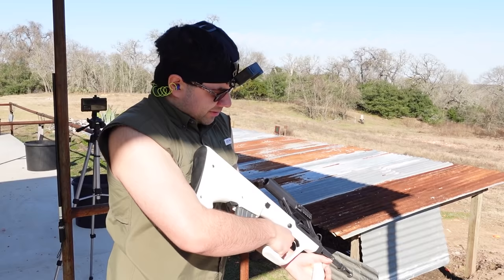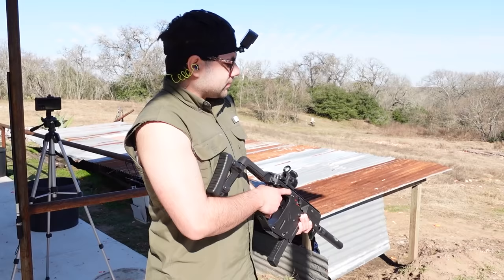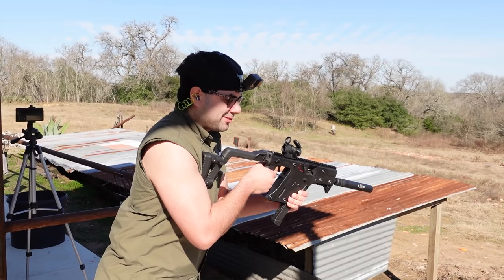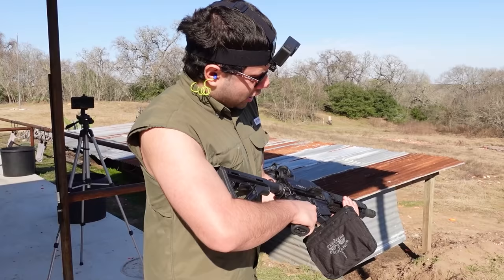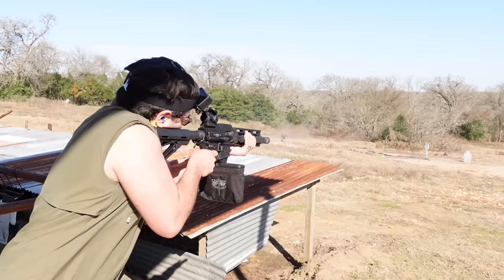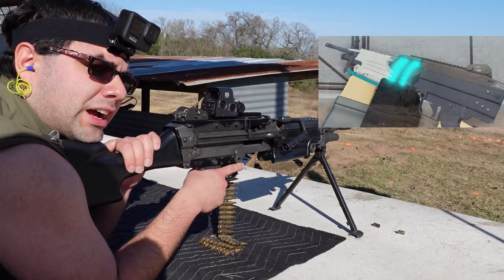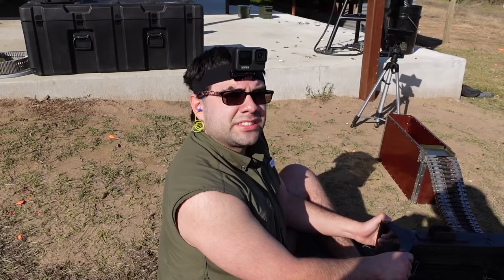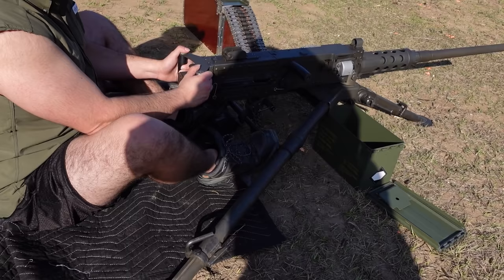Arsenal Guns In Real Life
yes, today we go to a range to meet the real guys from the roblox arsenal game.

This video was filmed on a private shooting range in a controlled setting under the supervision of multiple trained professionals. This video is made only for entertainment and educational purposes only. Do not attempt to recreate or mimic anything seen in this video.